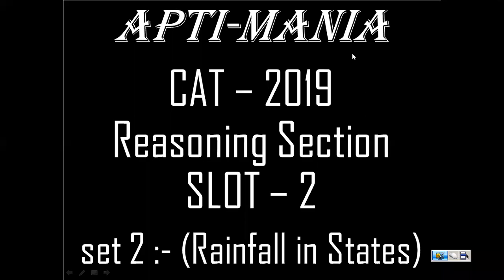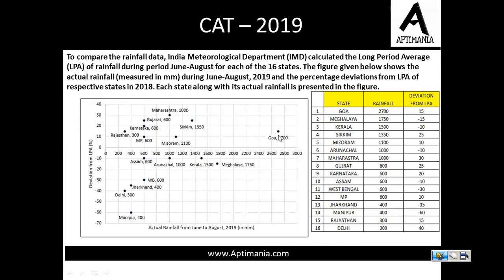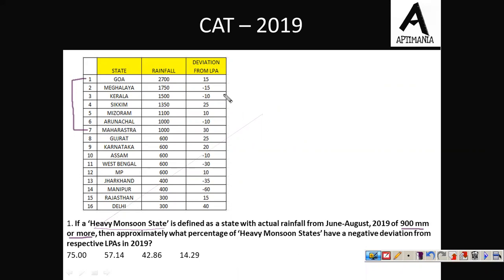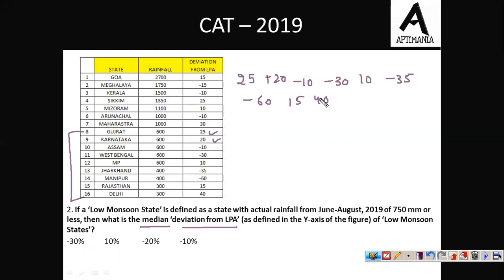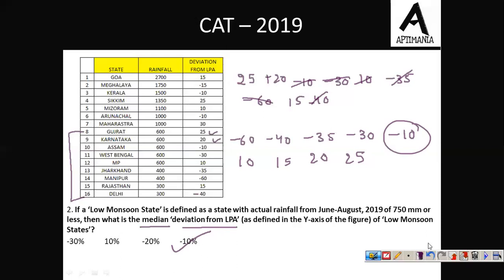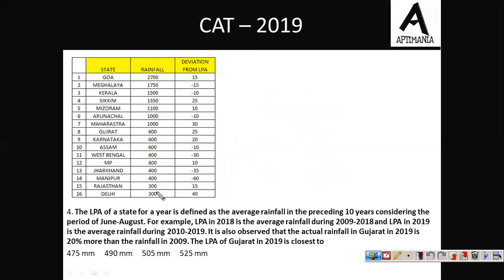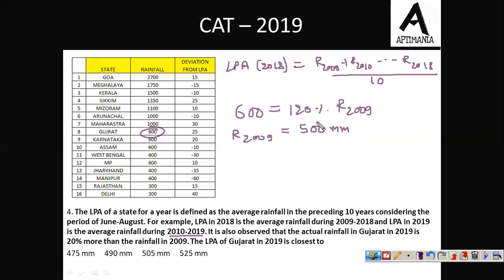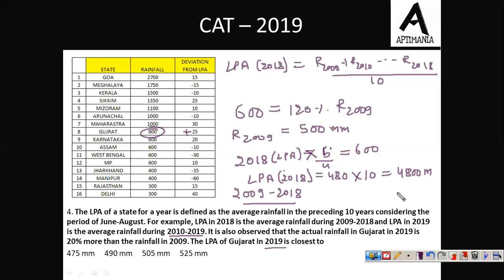CAT 2019 SLOT 2 REASONING SECTION SET 2 (RAINFALL IN STATES)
In this video we have discussed the solution of SET 2 of reasoning section (2019 CAT paper). We hope that this will help students to learn the strategy of solving such questions.